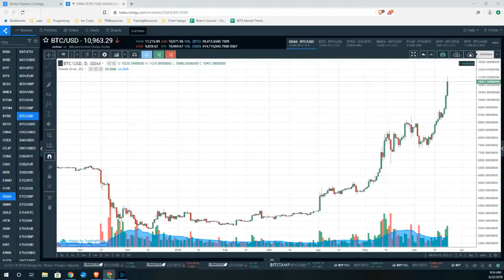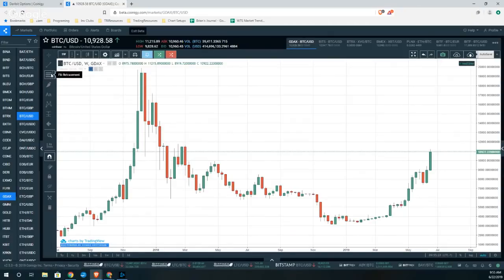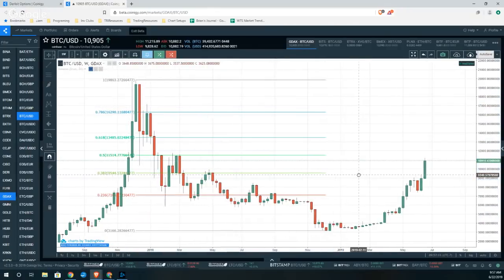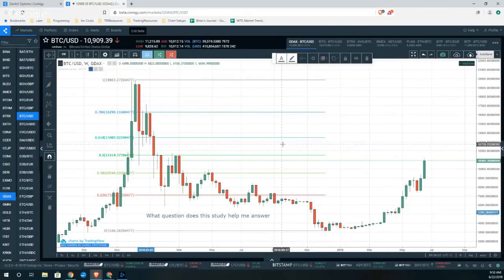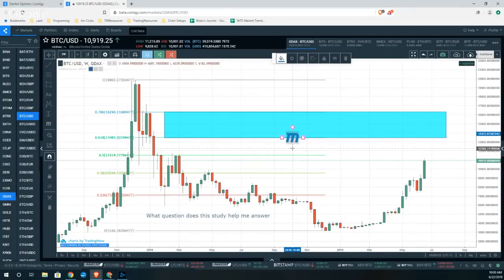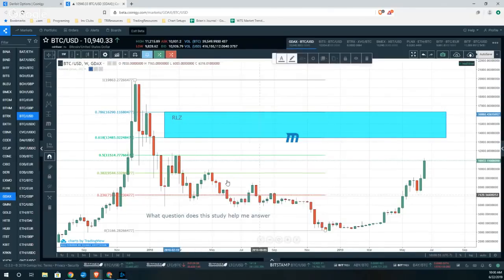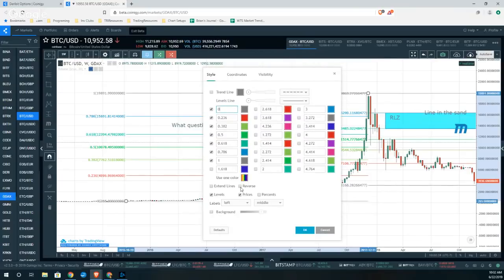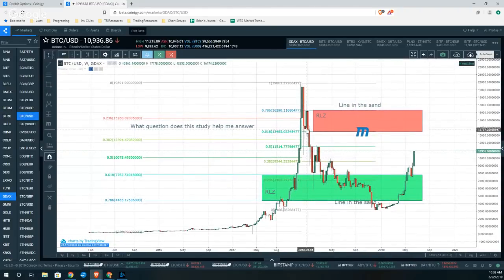Fibonacci Retracement Tutorial (2019) | Coinigy x TRI